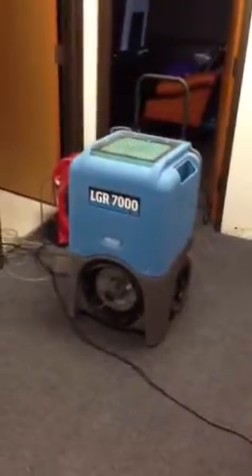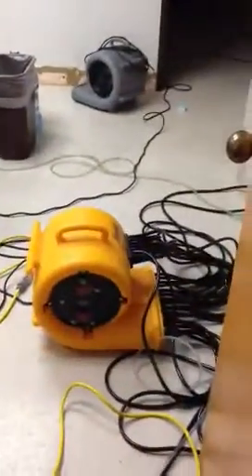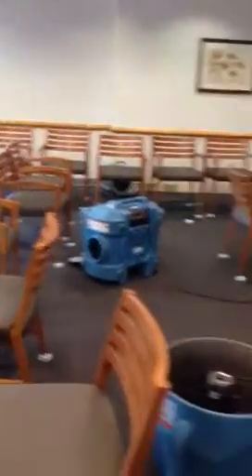Express Restoration Oklahoma Water Damage, Storm Damage, Fire Damage, Flood, Equipment Rental Sale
Emergency Water Removal Flood Damage Restoration Water Damage Storm Damage BioHazard Damage Restoration in Oklahoma by Express Restoration.
Commercial Phoenix Air Movers Fans Drying Mats Dehumidifiers Ozone Generators Power Generators.

Express Restoration 24/7 Emergency
20 years of experience, locally owned Oklahoma Damage Restoration and Mitigation company serving proudly in Oklahoma and Surrounding States with 5 Star rating.

Commercial and Residential
- Emergency Water Removal and Restoration
- Flood Damage Restoration
- Water Damage Restoration
- Storm Damage Removal and Restoration
- BioHazard Damage Restoration
- Rental Water Mitigation Drying Equipment

Do you need Water Damage Restoration in Oklahoma City? Do you need Water Damage Restoration in Oklahoma?

We are one of the Largest Drying Equipment and Water Damage Mitigation Equipment Damage Restoration business in Oklahoma.

We Do Have Rental Equipment for everyone interested in renting our equipment for their water mitigation, damage mitigation and restoration businesses.